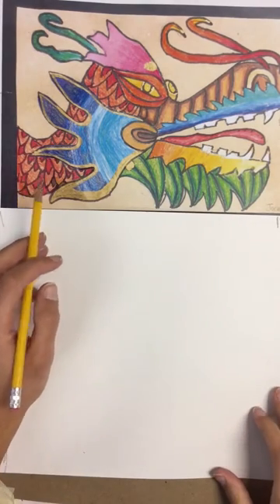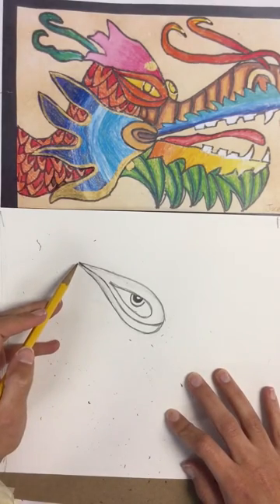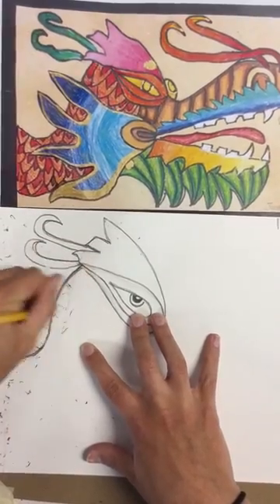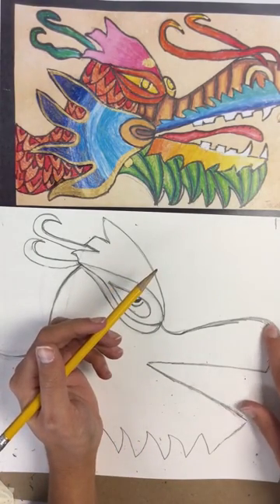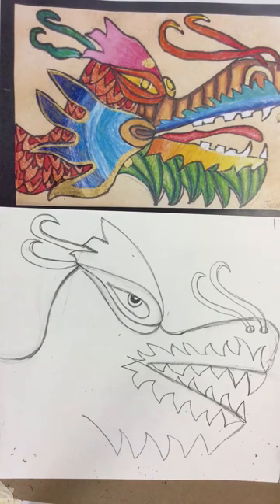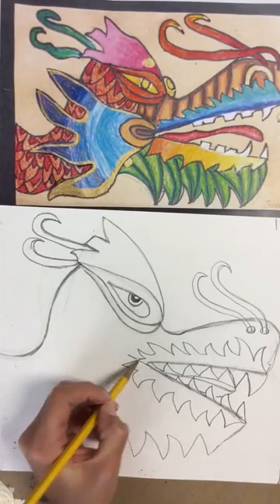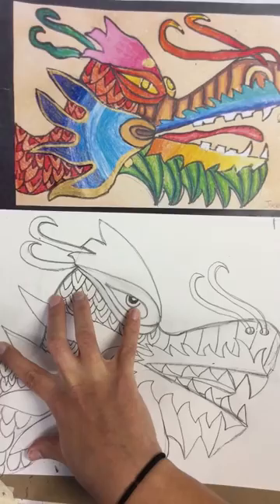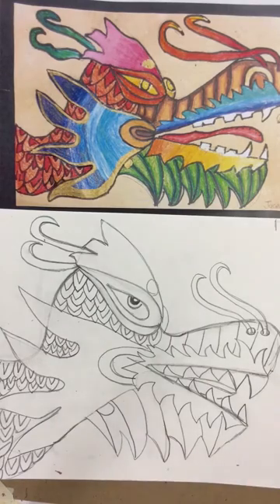Lunar New Year Dragon Drawing